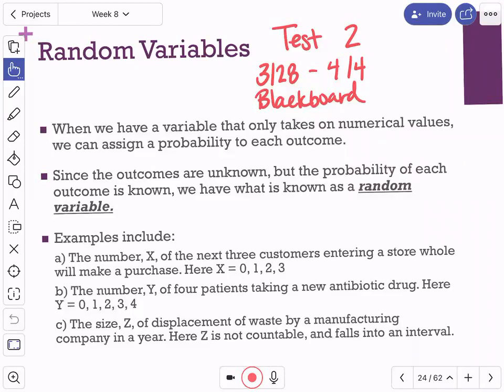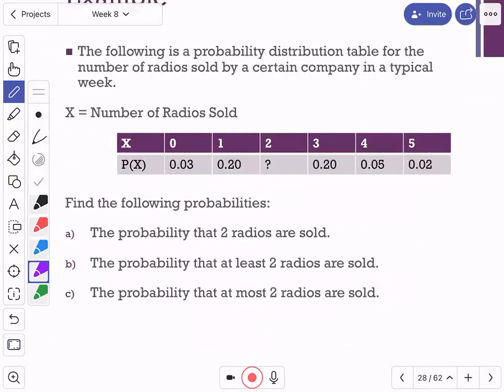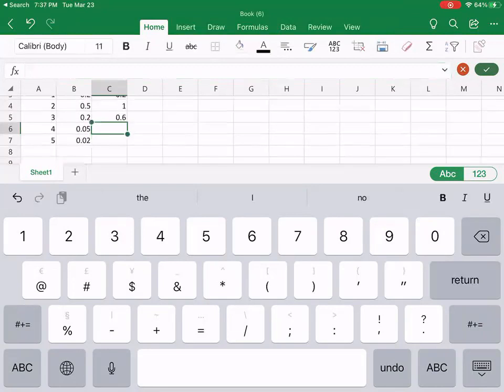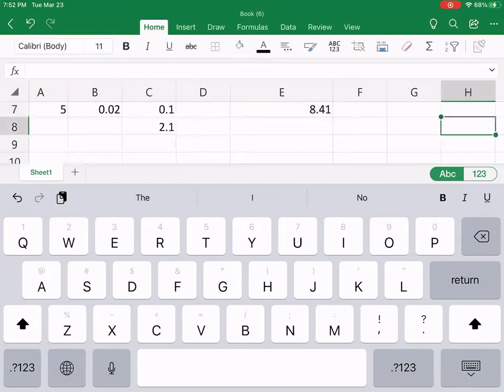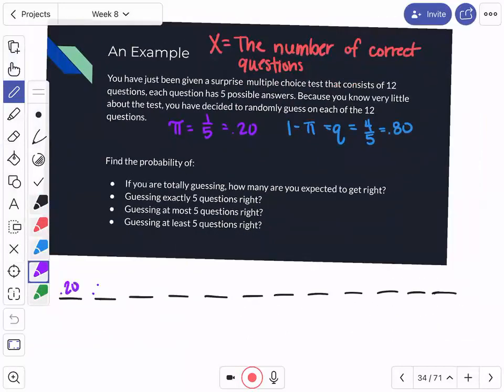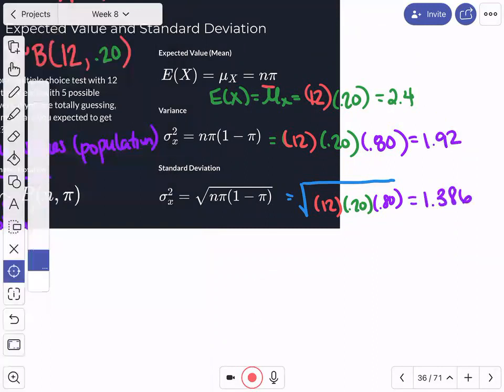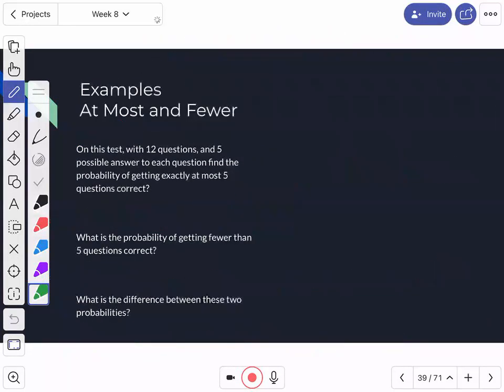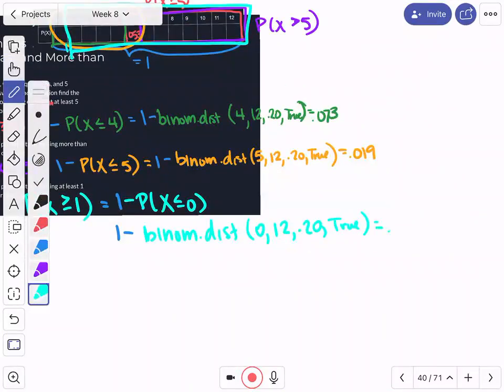Random Variables and Binomial Distribution